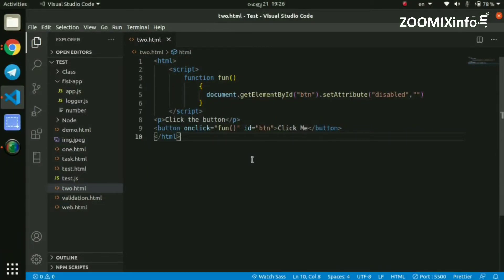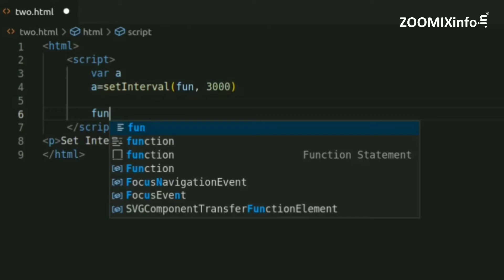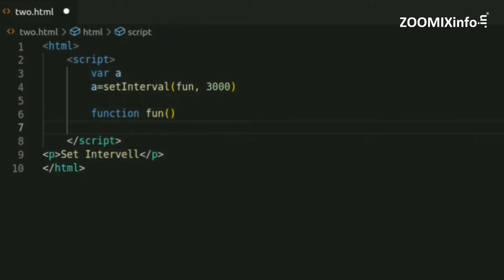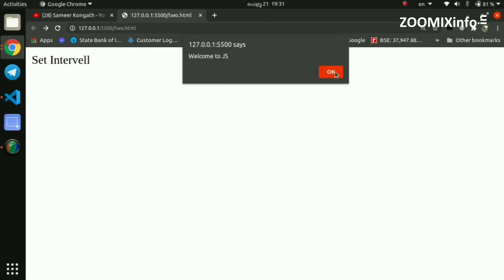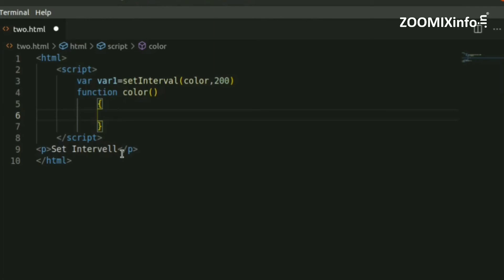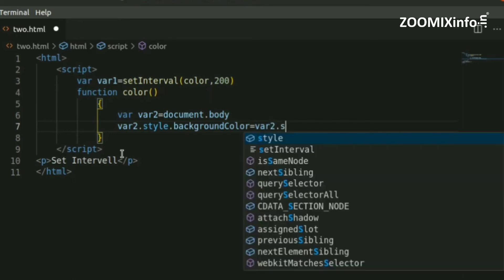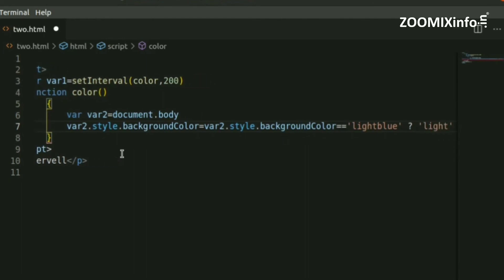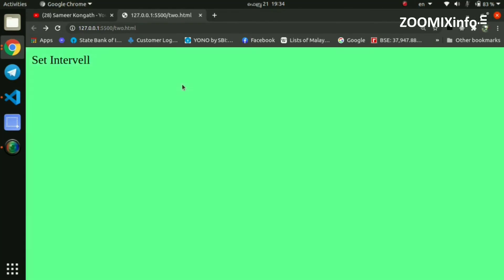Whats JavaScript setInterval() method | JavaScript Malayalam Tutorials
എന്താണ് JavaScript setInterval() method എന്ന് ഇൗ വീഡിയോ പറഞ്ഞ് തരുന്നു